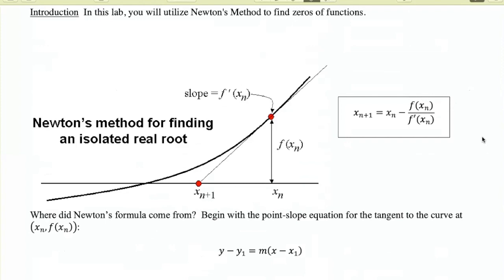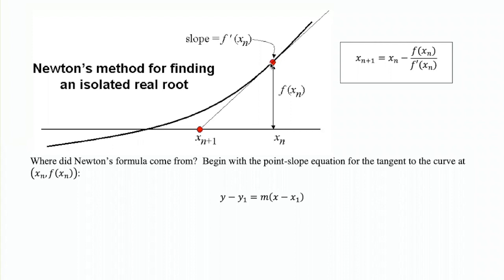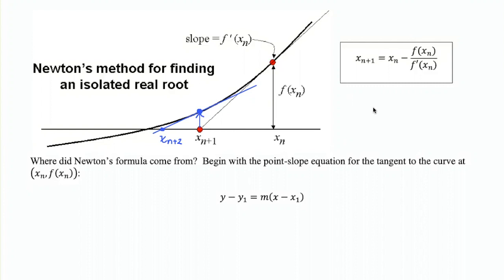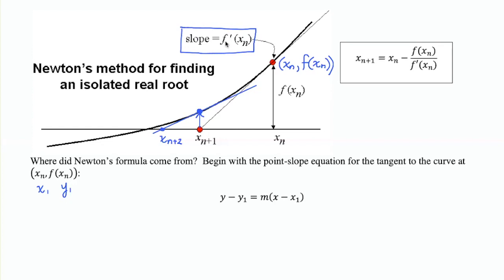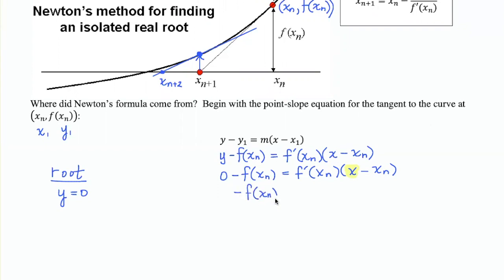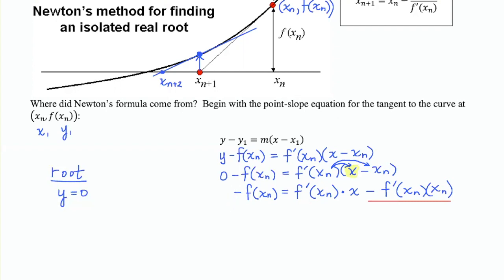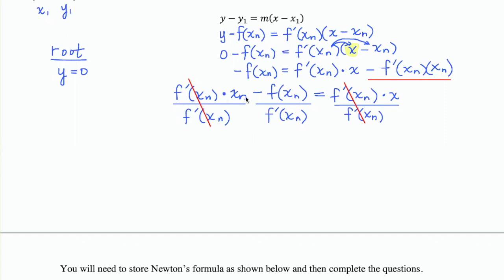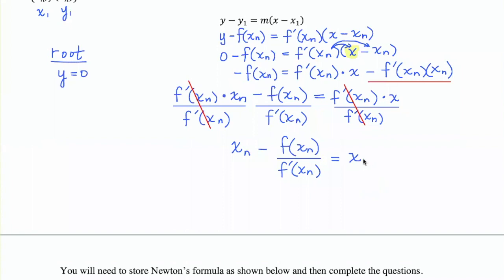Mathematica: Newton's Method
This video will teach you about Newton's Method for Finding Roots.